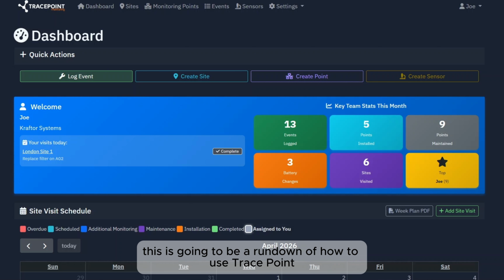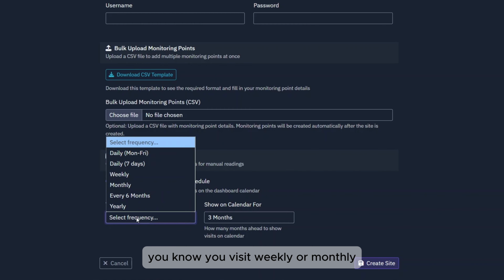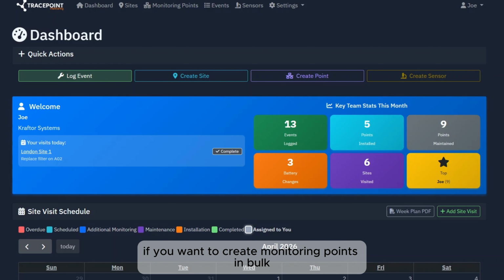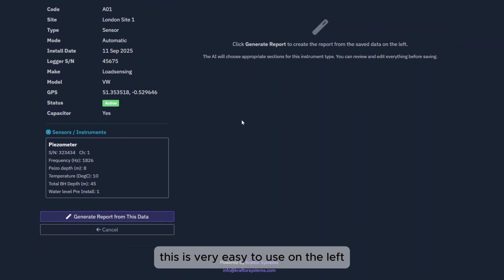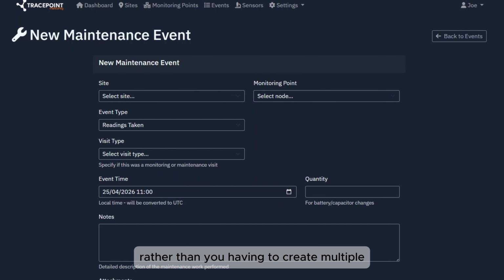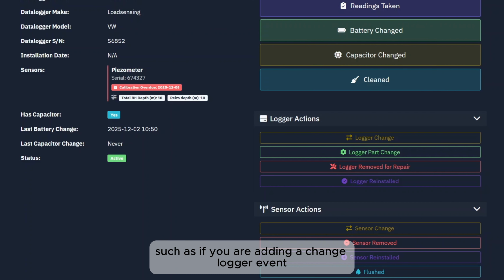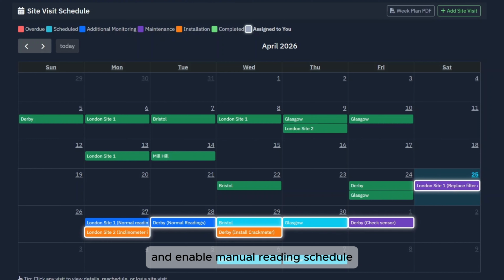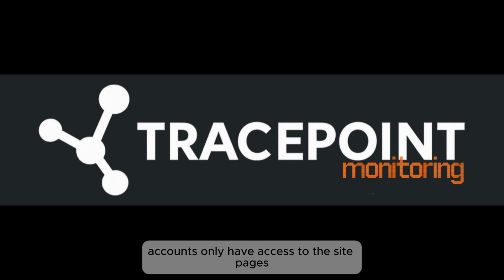How to use TracePoint Monitoring - Full Walkthrough May 2026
The Complete System for Running Your Monitoring Work
TracePoint brings every part of your monitoring workflow into one place — site visit planning, instrument lifecycle tracking, installation details, maintenance logs, work allocation, site notes, photos, and AI-generated reports.

No more spreadsheets, scattered PDFs or missing information. TracePoint gives your team one clear record of every site, every instrument, and every action — so nothing gets missed.

Your team stays organised, aligned, and in control — whether they're on site or back in the office.